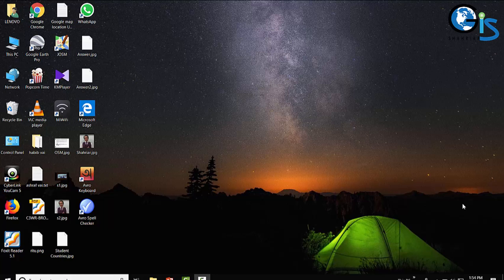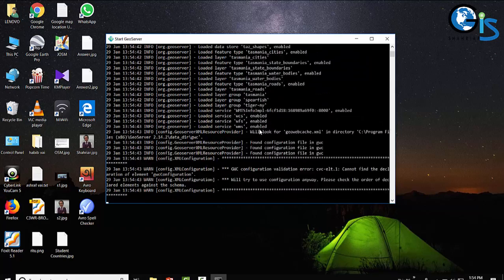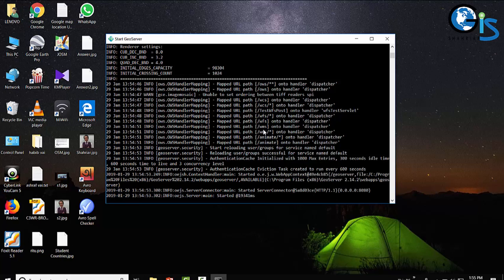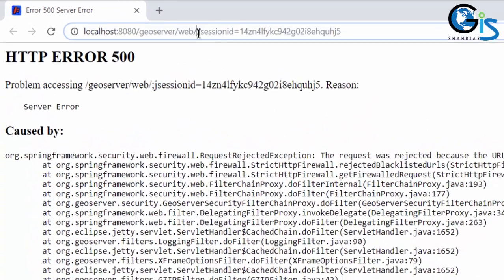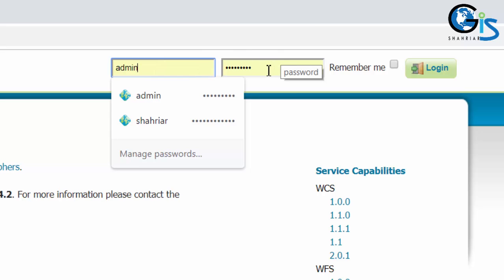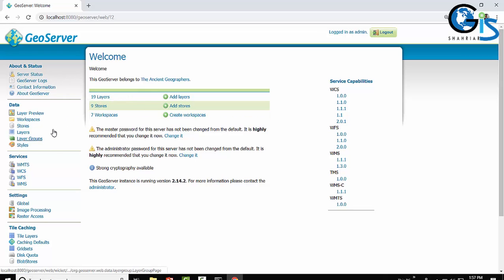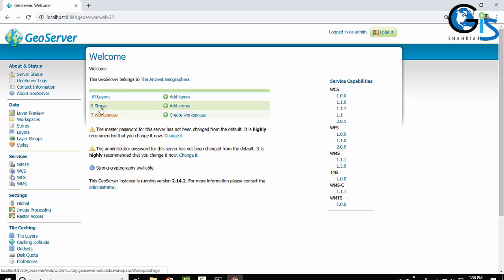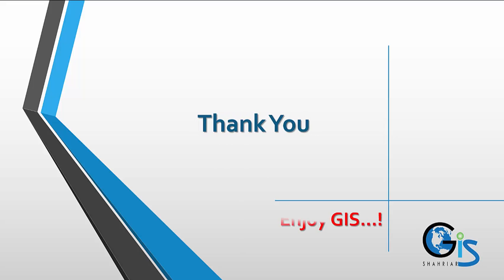How to Start GeoServer & Interface Detail (Course: Fundamental of Web GIS, Lect: 13) | GIS Server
Course: Fundamental of Web GIS: All Types of Web GIS Interfaces
Lecture 13: Practical Class of "Introducing GeoServer Interface"
After Completing This Lecture You will Learn:
* How to Open GeoServer
* GeoServer Web Admin Page
* Sections of GeoServer Interface
📣 "Fundamental of Web GIS: All Types of Web GIS Interfaces" Online Course with:
🔸40 Lectures 📚
🔸All Open Source Web GIS Platform Installation Steps and User Interface Detail